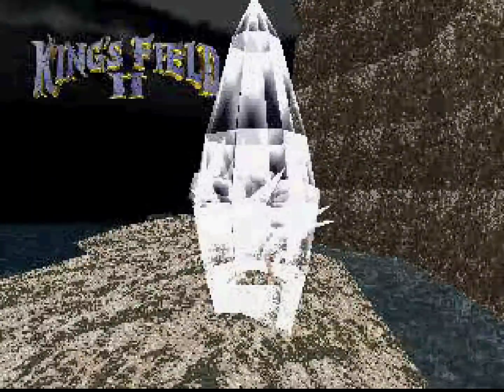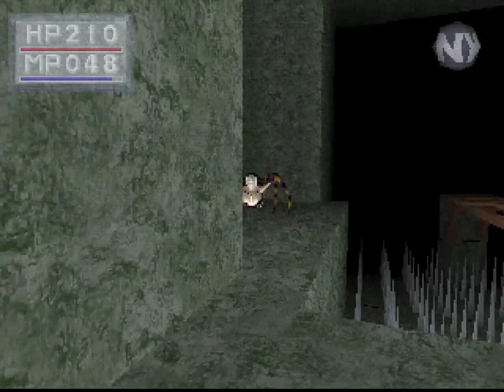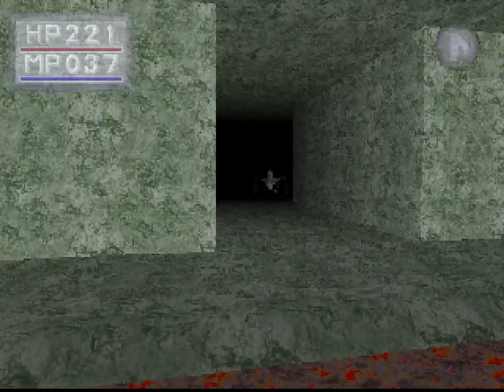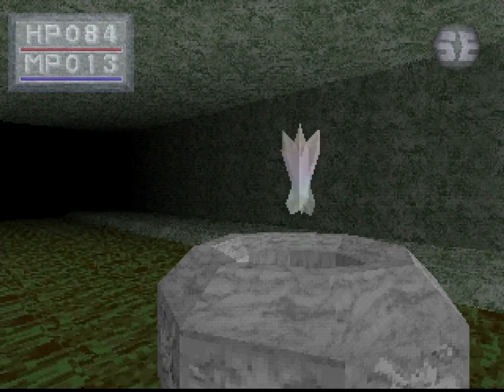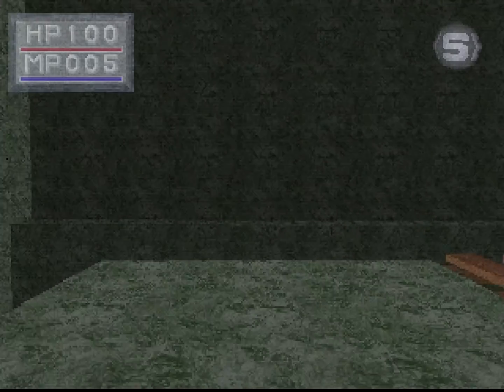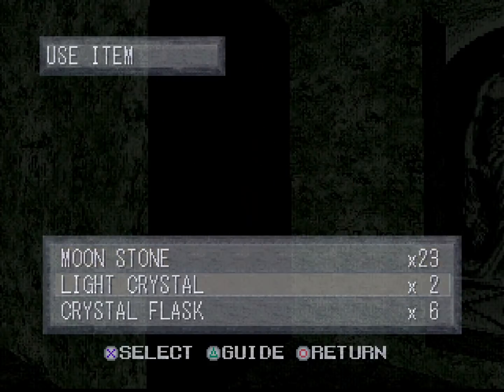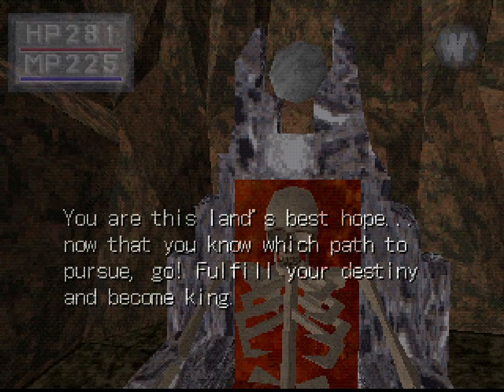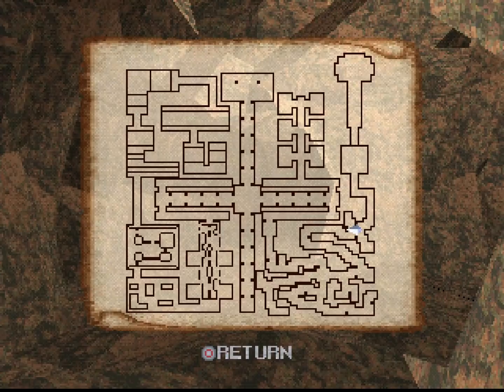King's Field III - E36: Bortecth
Good thing this legendary equipment just happens to be in Lyle's size. I guess it was fate.